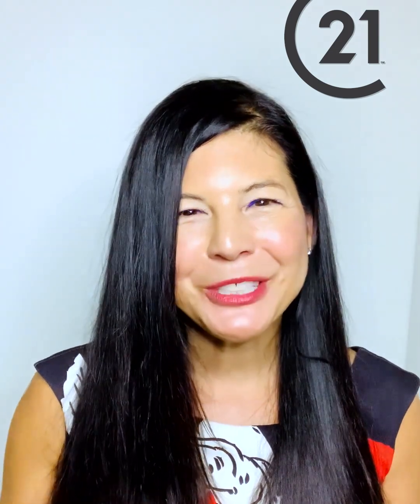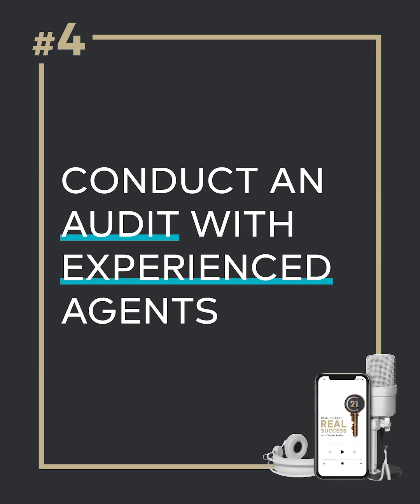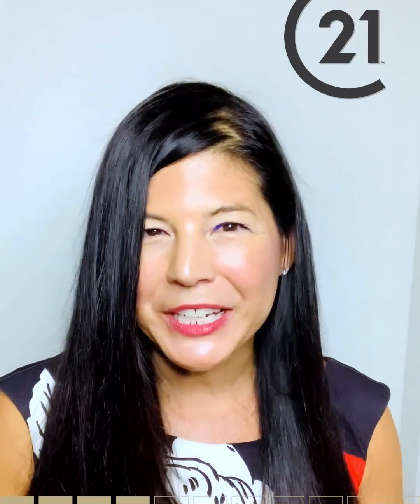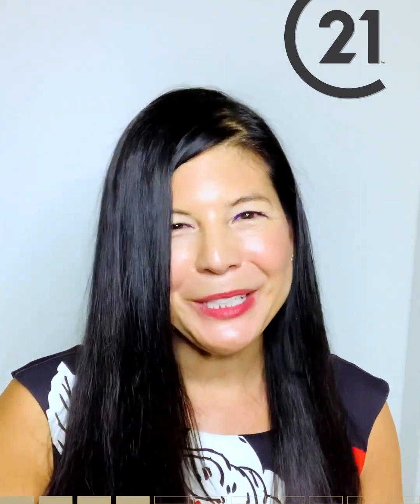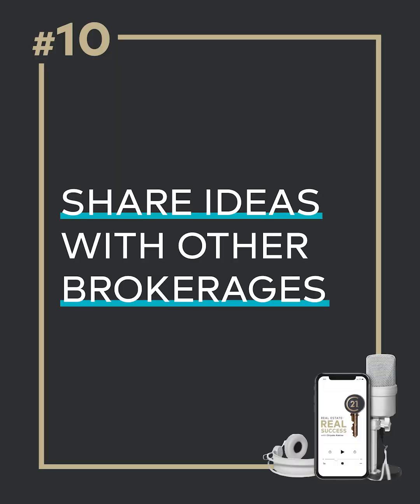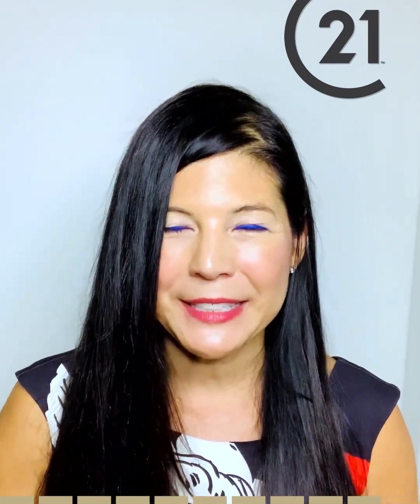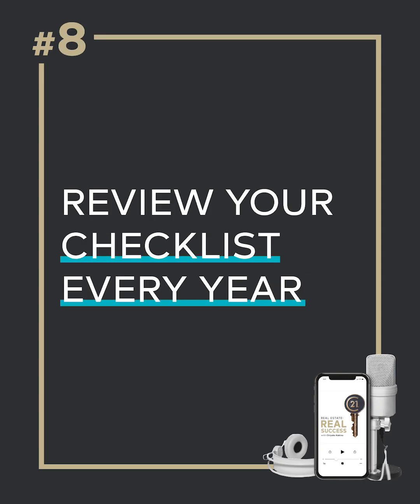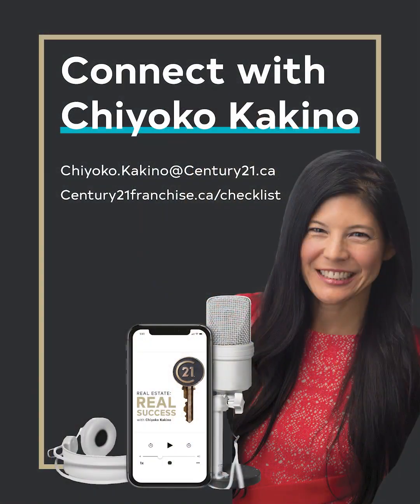C21 Checklist for a Successful Onboarding Program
Here are 11 things that you can do to ensure that your Realtors are onboarding properly.